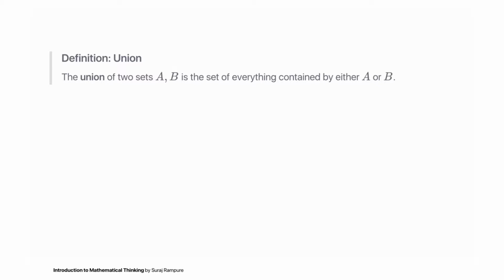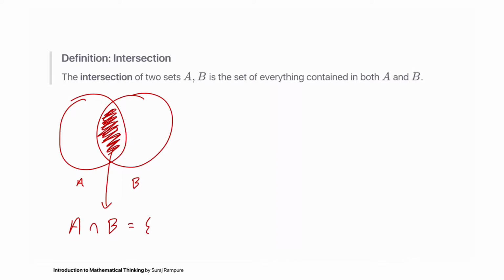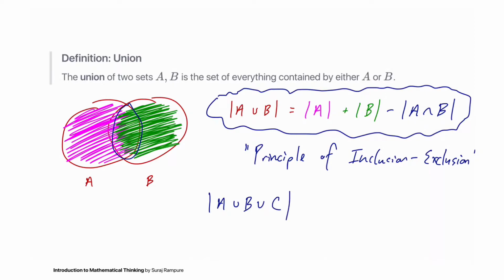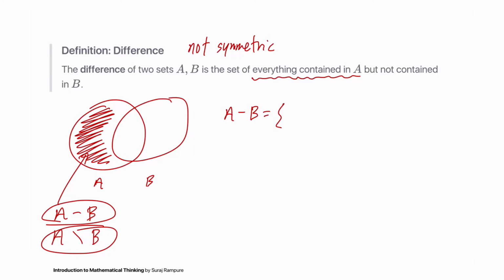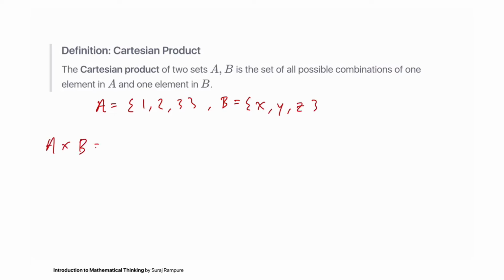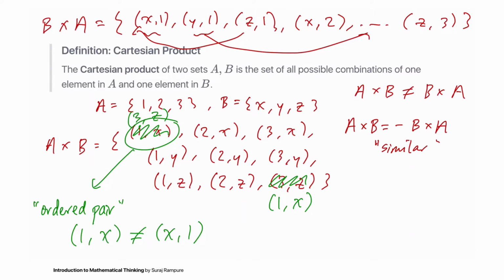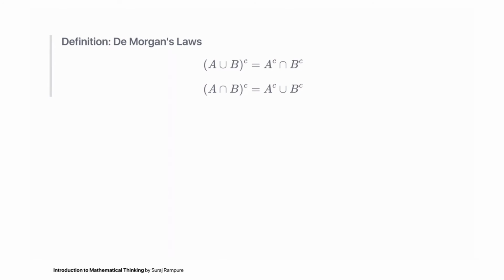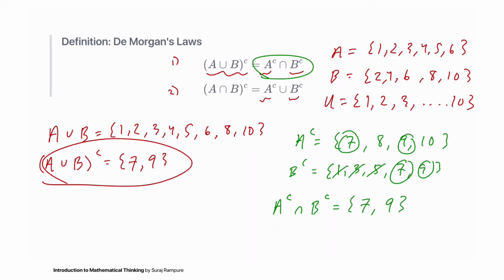1.1.2 Set Operations – Introduction to Mathematical Thinking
Definition of union, intersection, difference and Cartesian product operations on two sets. Also, a discussion of the complement of a set and the idea of a universe.